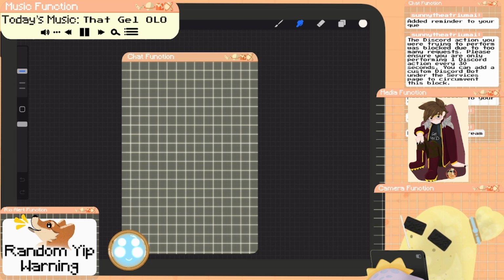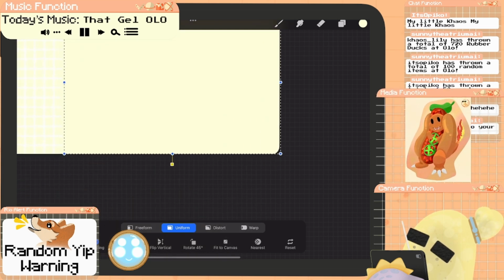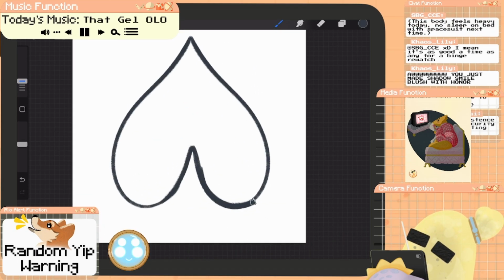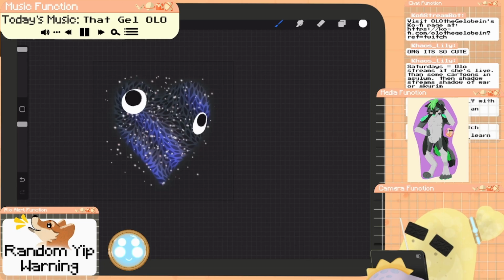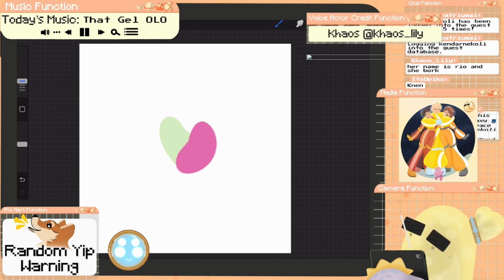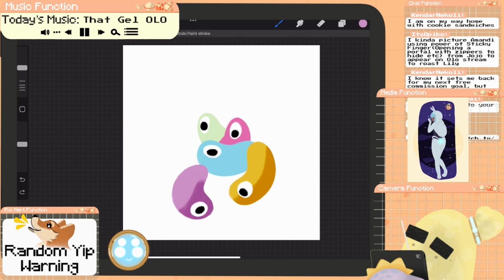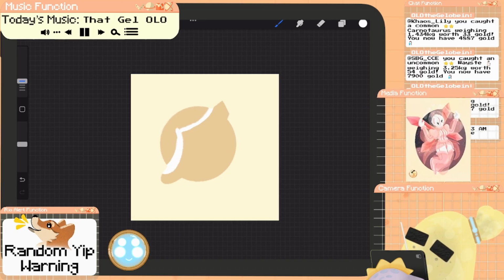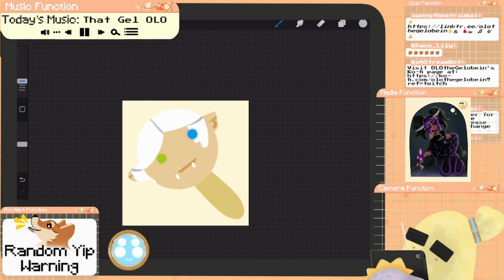Variety VOD Procreate Section 9-20-25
Twitch.tv/olothegelobein

Amazon Music:

And More:
Instagram/Facebook, TikTok/Resso/Luna,  Soundtrack by Twitch, Pandora, iHeartRadio